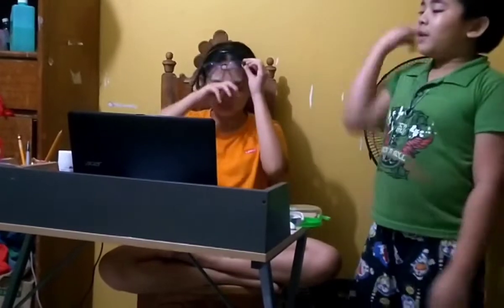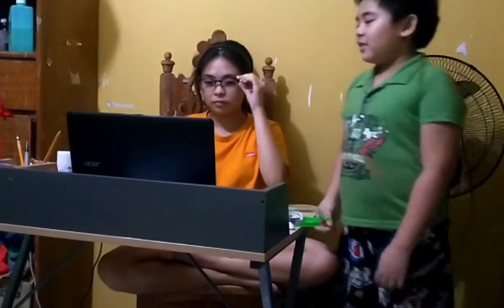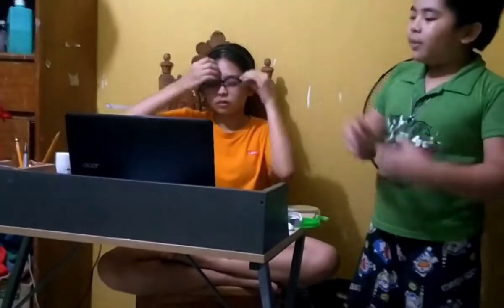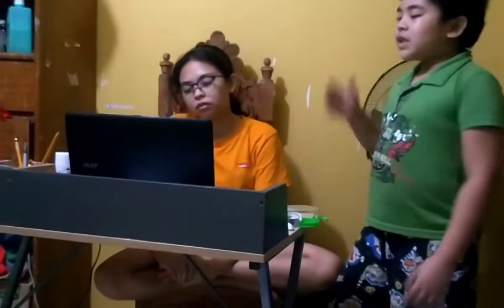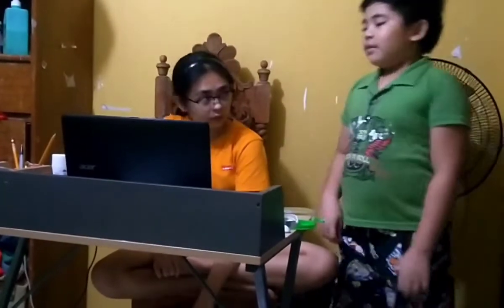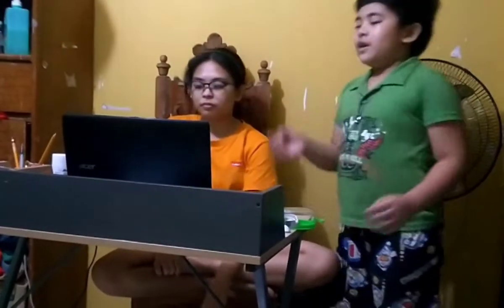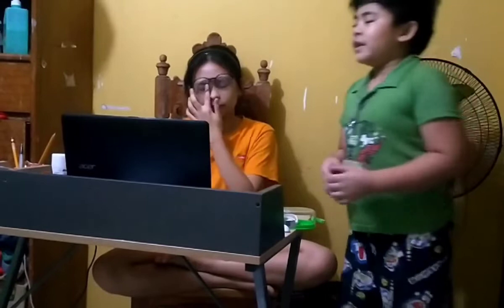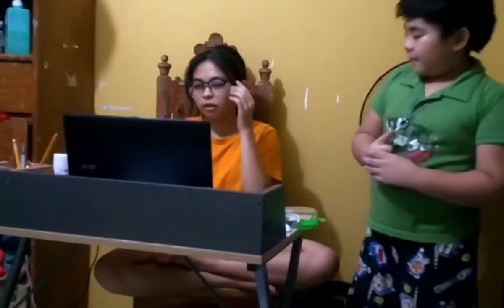Helping and Supporting each other .. My two kids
they are helping and supporting thier studies and at the same time they creat a harmony relationship being Ate and bunso...